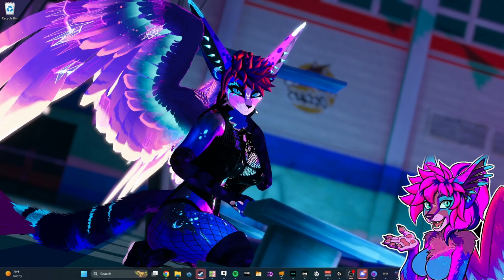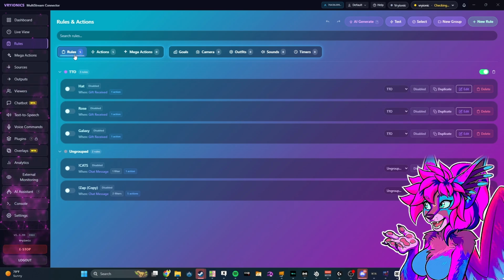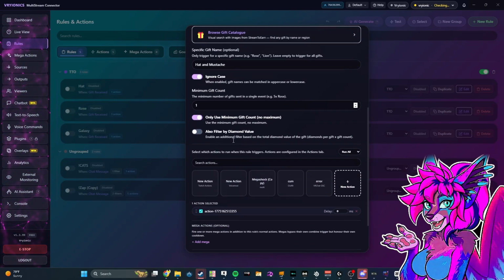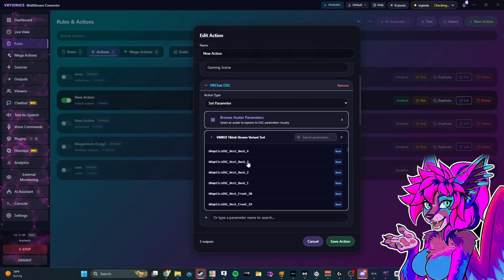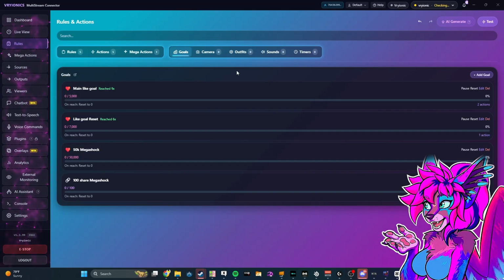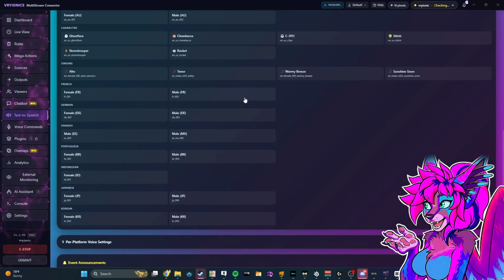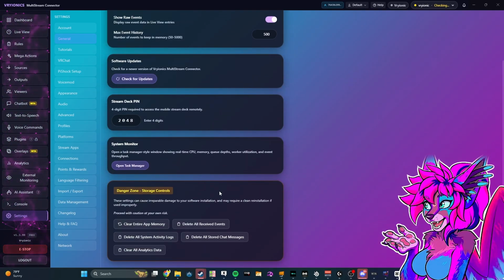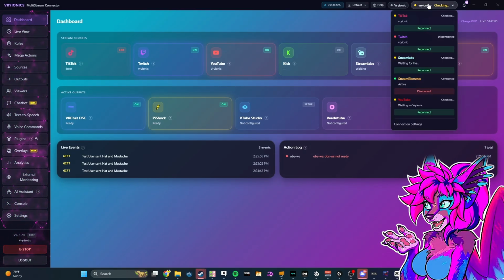VMSC Setup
Simplistic setup for VMSC, Main tutorial number 1.

In depth tutorials will be made for each individual system after this one :3